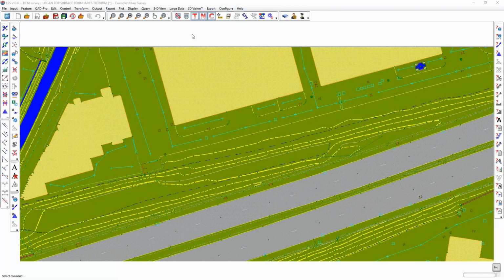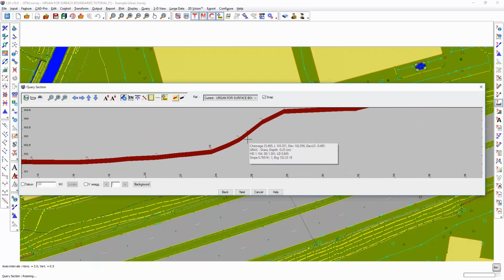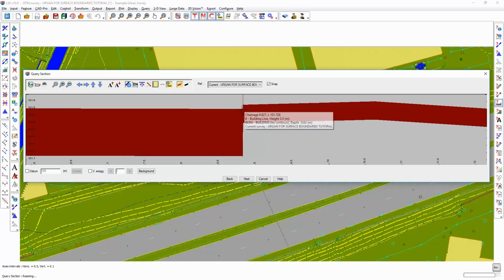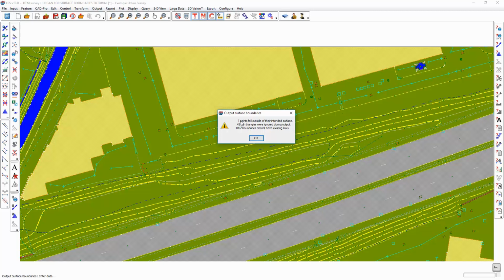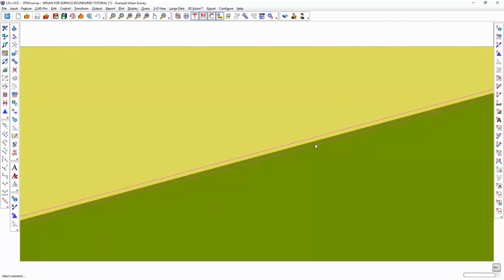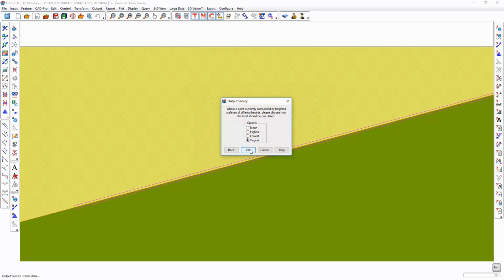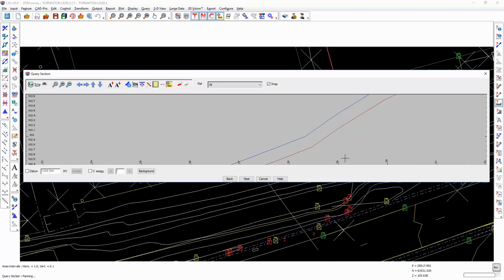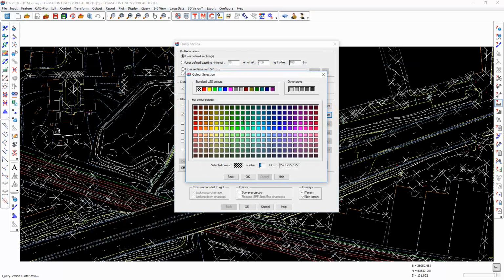Output Surface Boundaries Command - LSS Tutorial